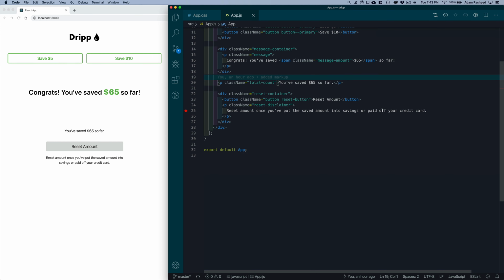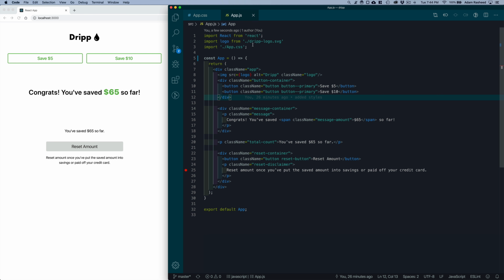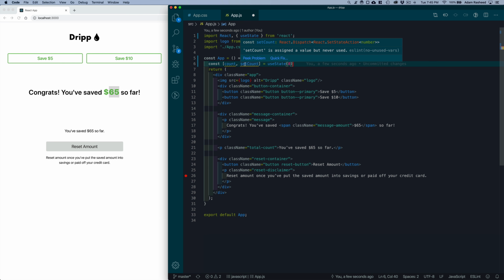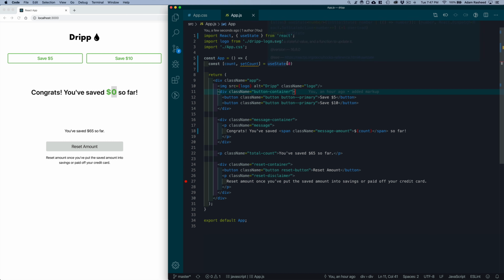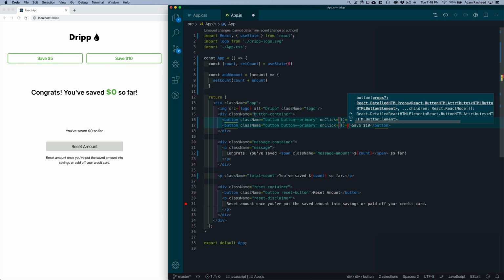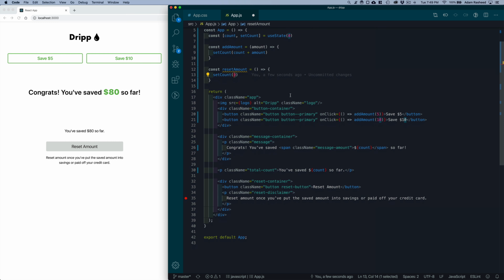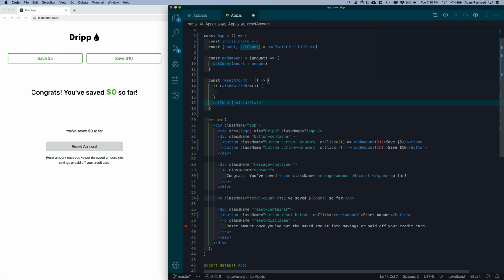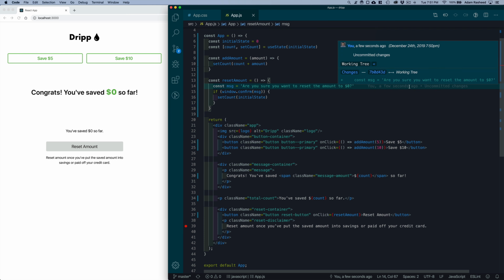Easy React Counter Tutorial | 03 - Updating State with React Hooks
In this video, you'll learn how to modify state with React Hooks.
Specifically, you'll use the useState and useEffect hooks that are available with React.